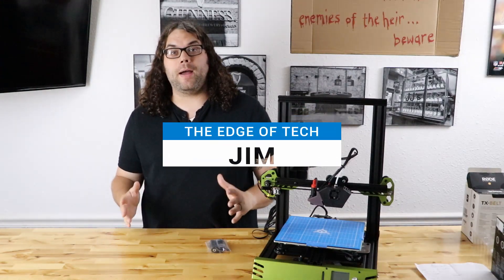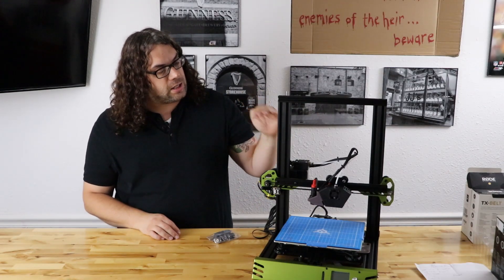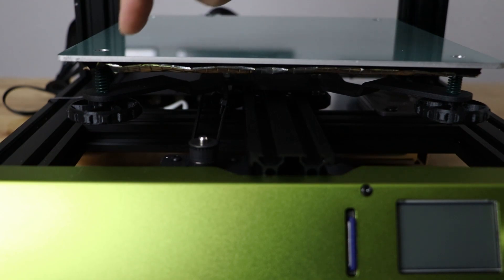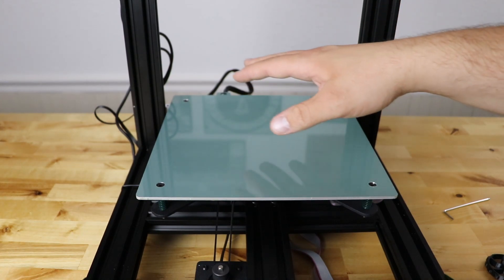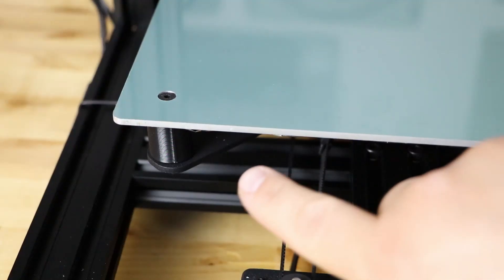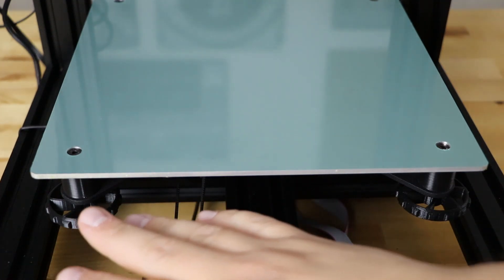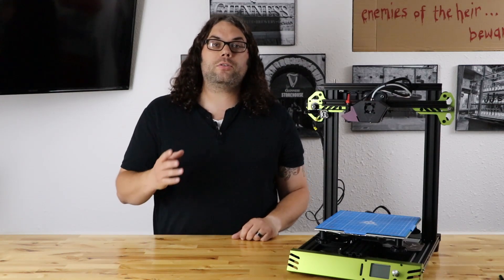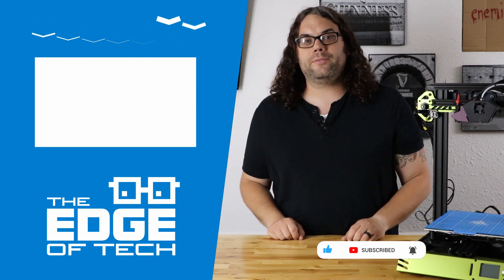How to install TH3D Solid Bed Mounts on a Tevo Tarantula Pro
How to install the TH3D Solid Bed Mounts on a Tevo Tarantula Pro.

Credits